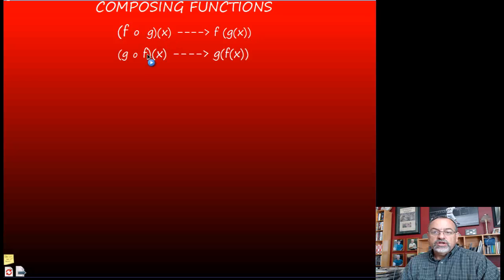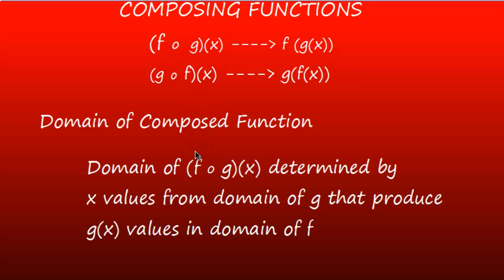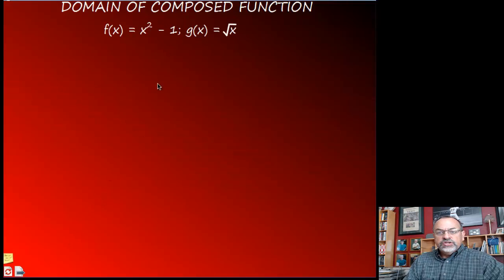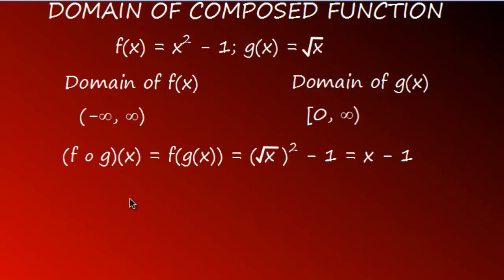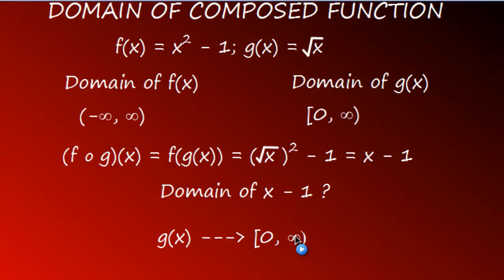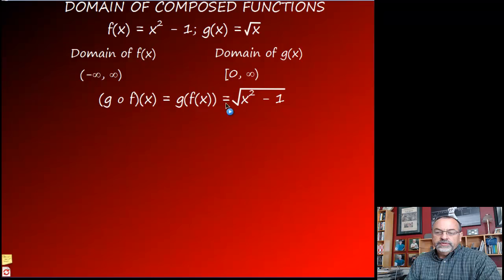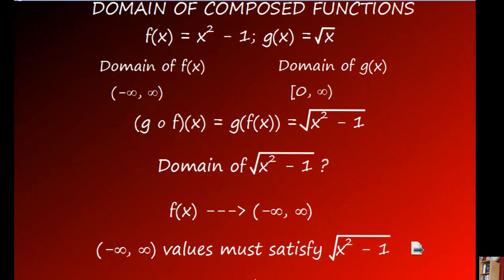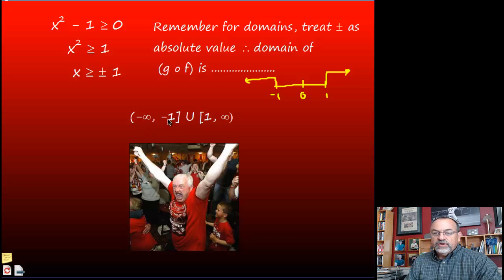PC - Chapter 1 Lesson 4B - Composing Functions and their Domains.mp4